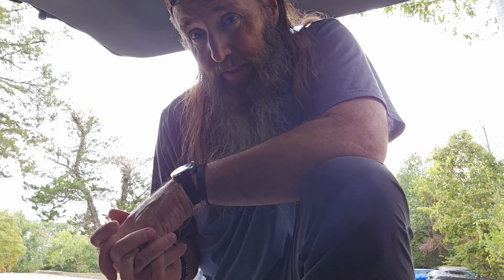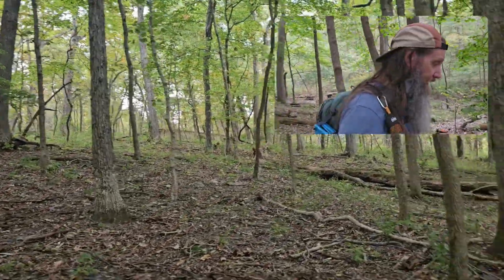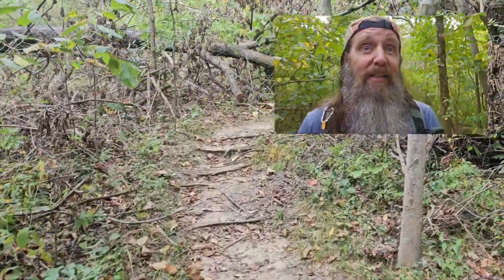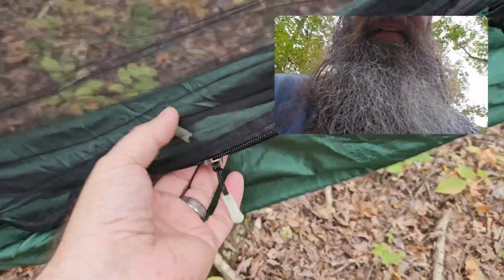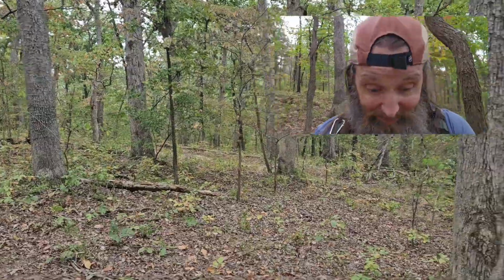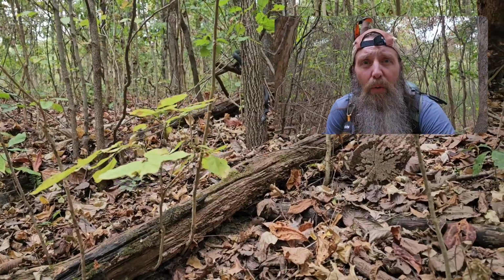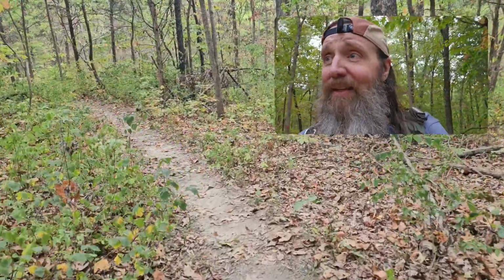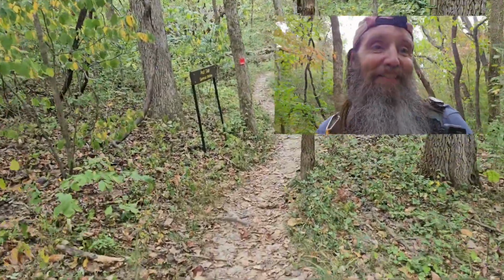Missouri Hiking - Babler State Park, Virginia Day Trail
A short hike and initial impressions of the Hanging High Hammocks REM Hammock sleep system.  Hiked the Virginia Day Memorial Nature Trail - 1.7 mile loop - and saw a big Snake!  In Pacific, Missouri.